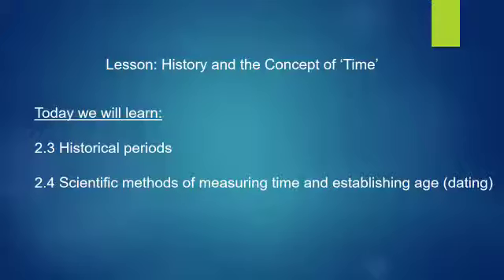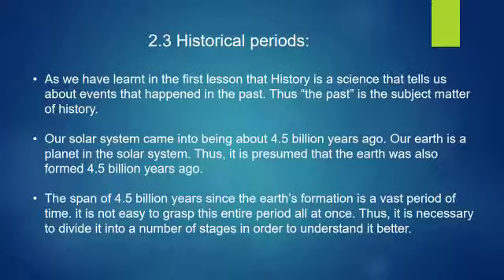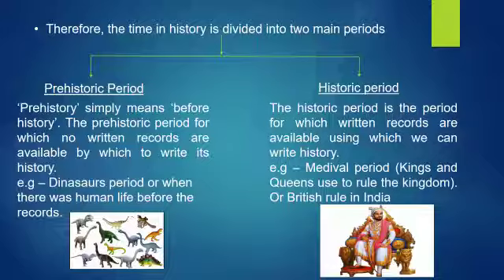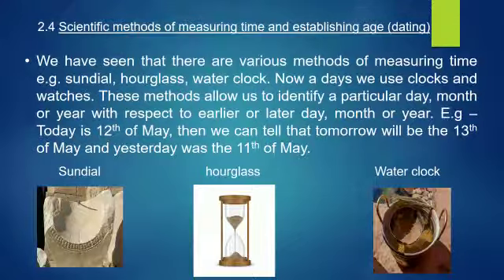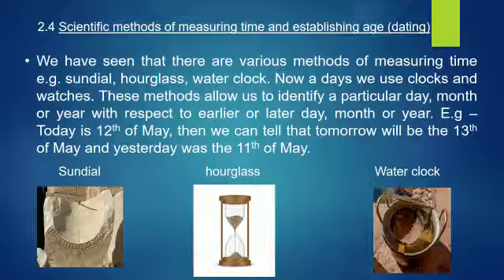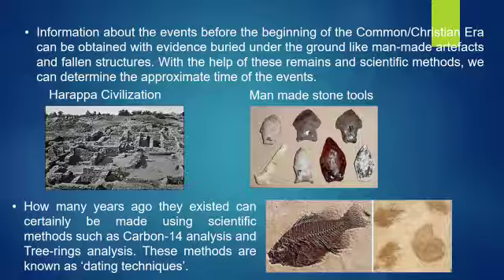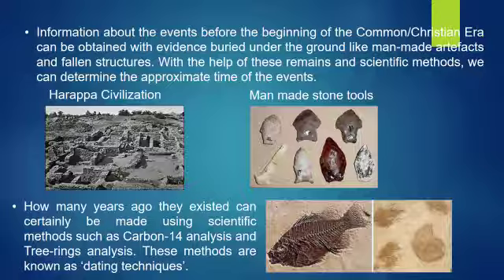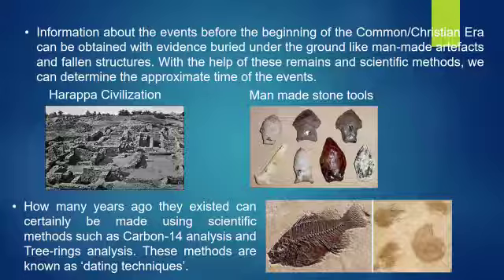Std 5th for History, Lesson_2_unit_2.3&2.4